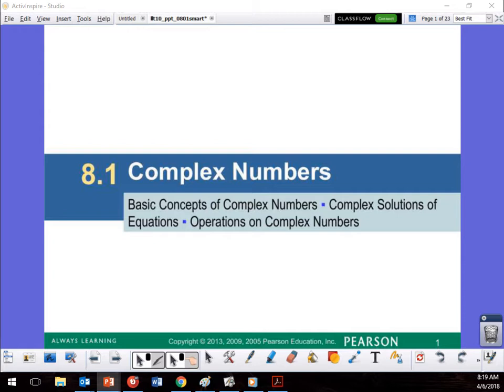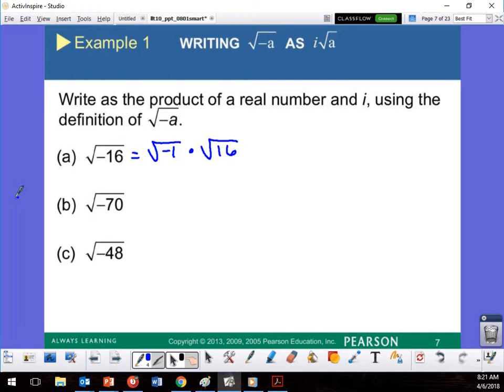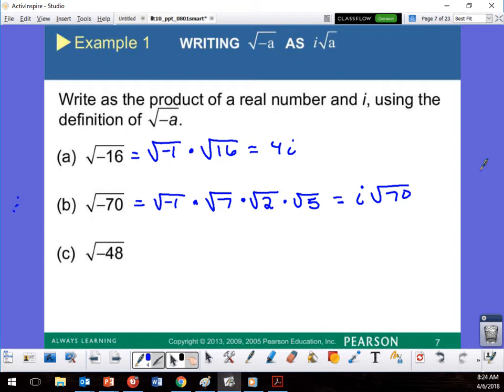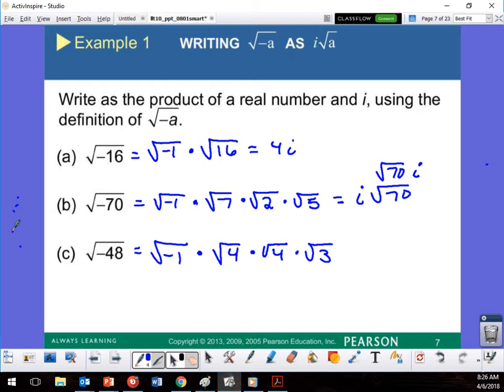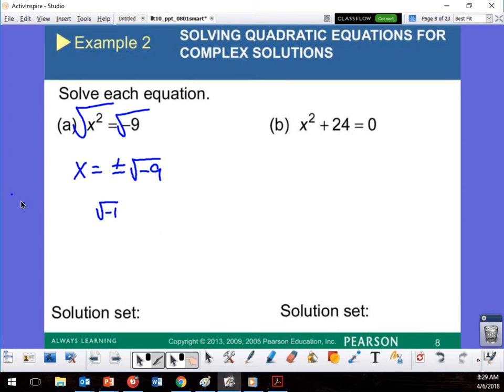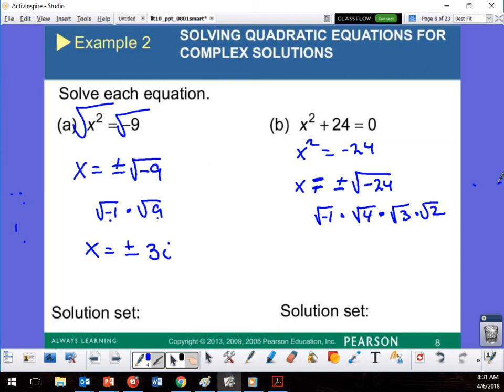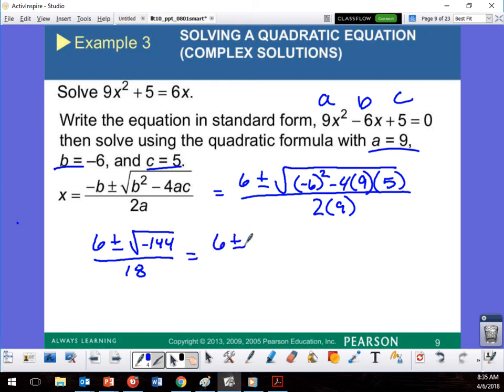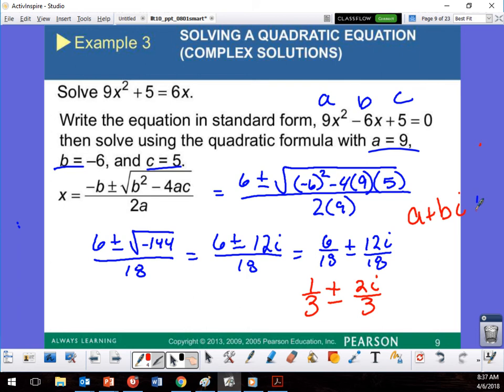8.1 Complex Numbers part 1